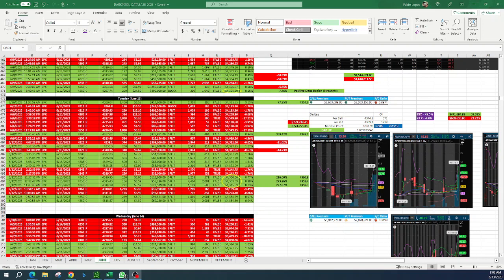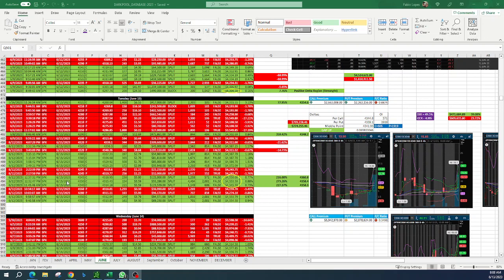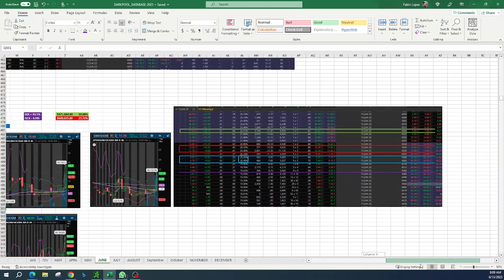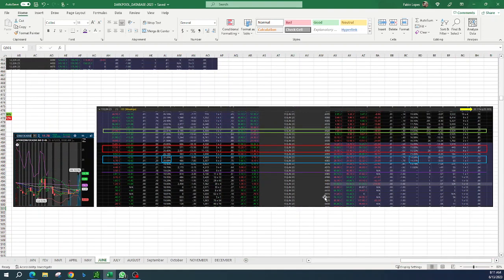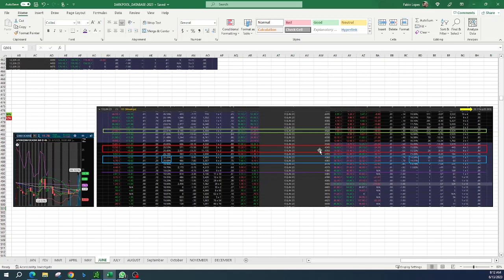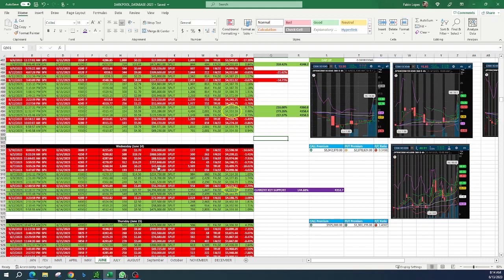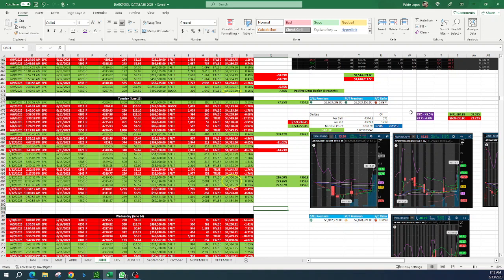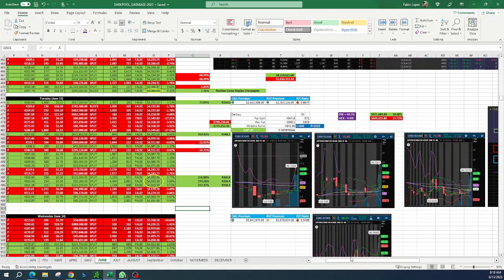Morning Call - June 13, 2023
Morning Call